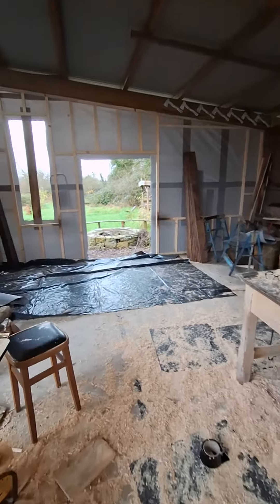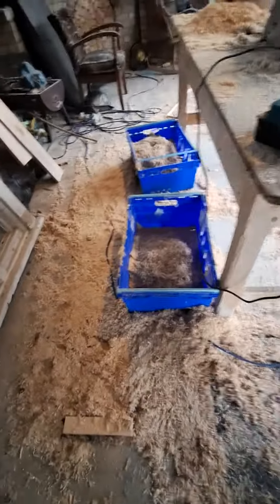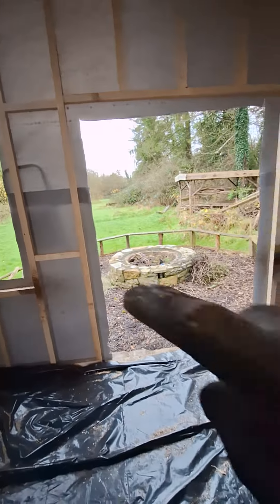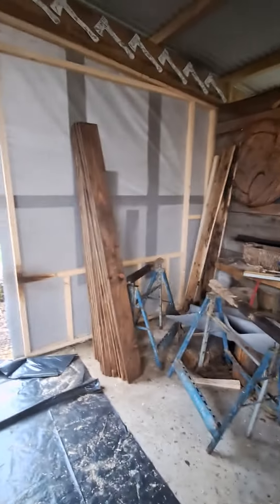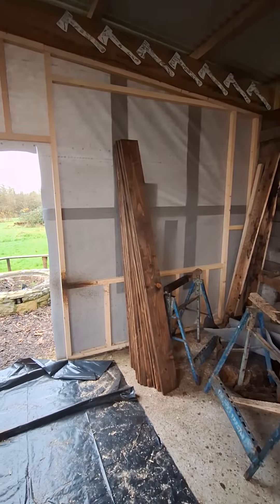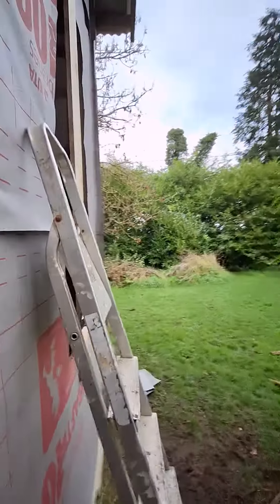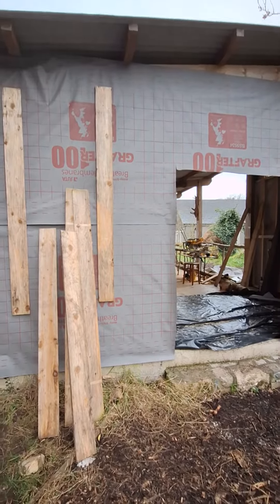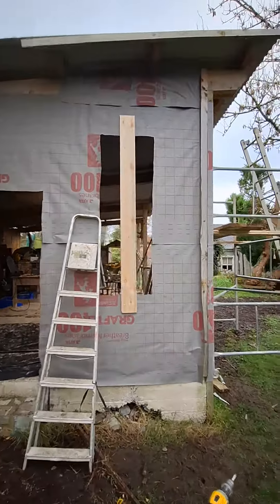craft Kingdom is rising ✨️